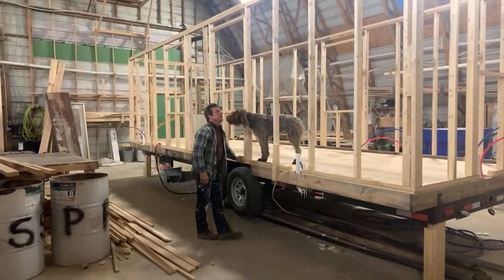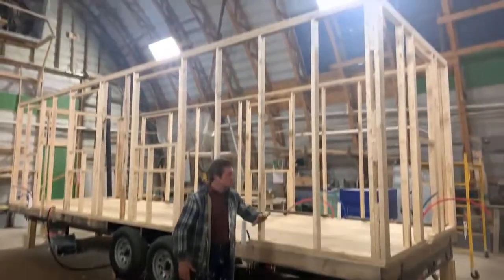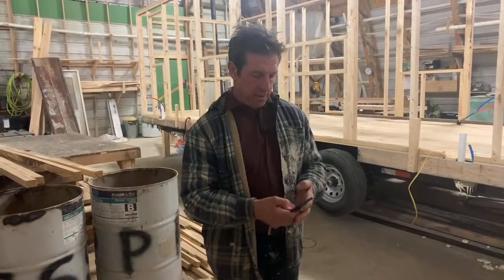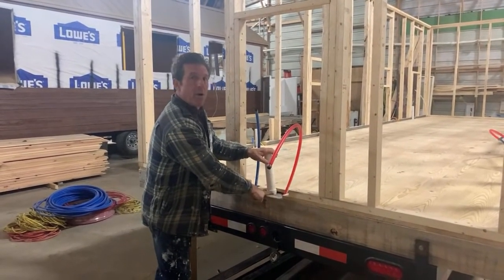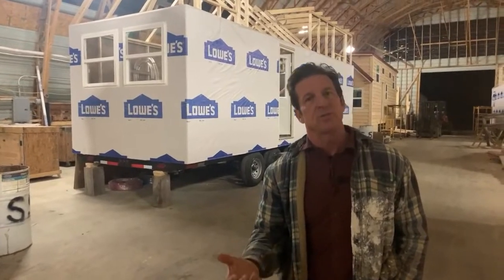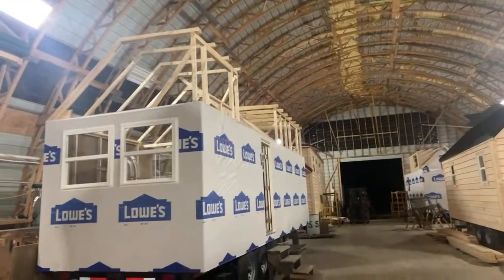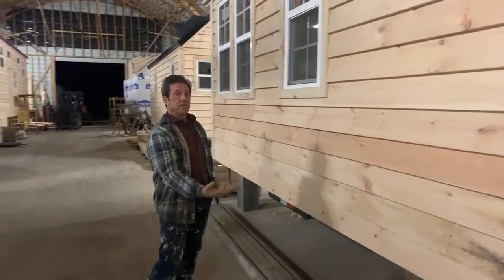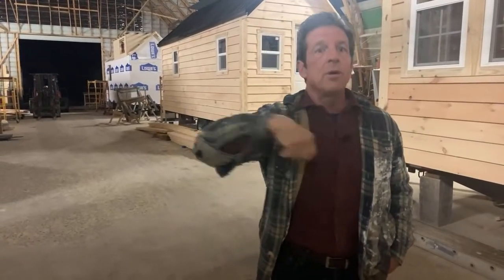Tiny House Framing